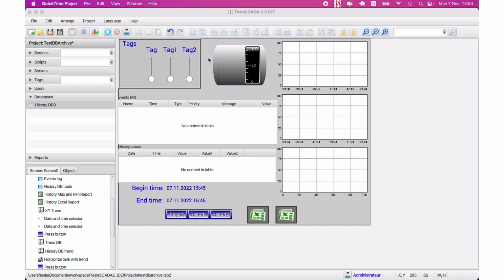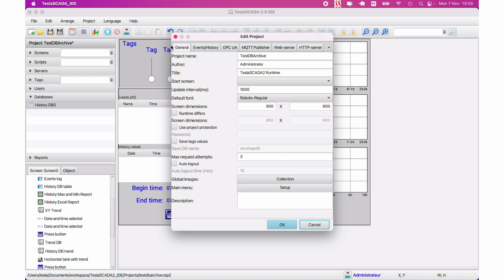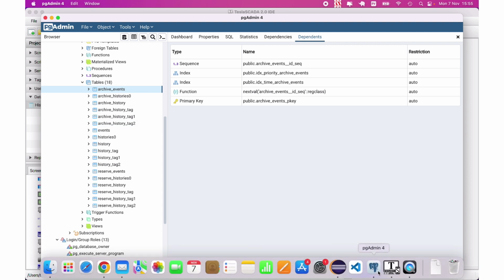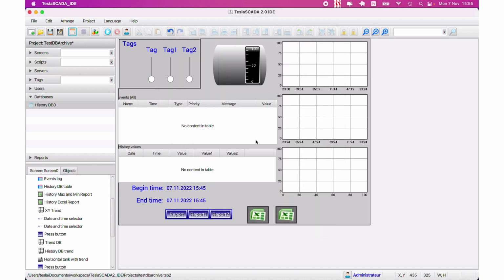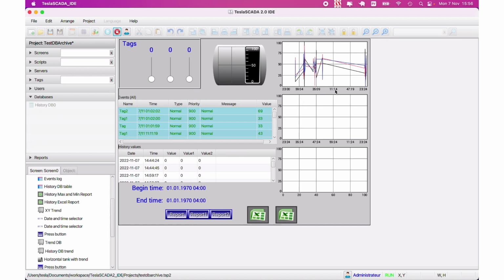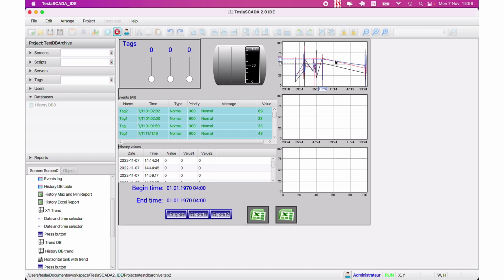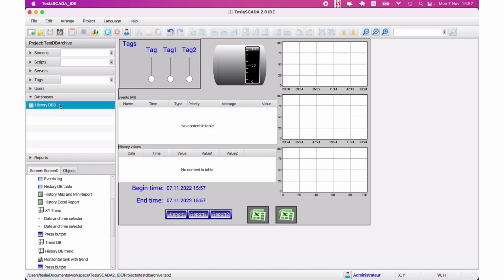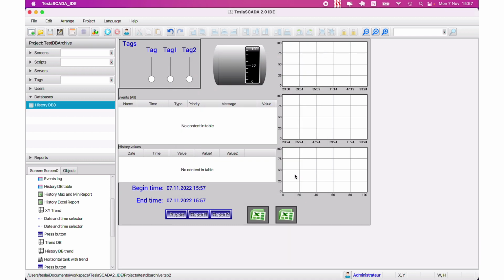Version 2.53. Archive table.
Version 2.53. WHAT'S NEW: This video describes how to setup and use archive tables for databases.

Content of the video:
0:00​ Introduction.
0:12 Create Archive tables.